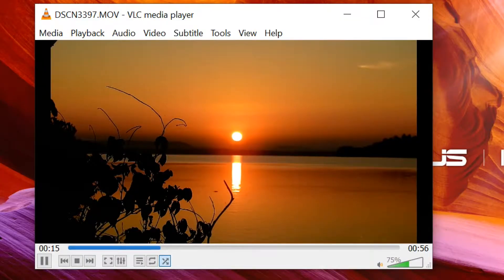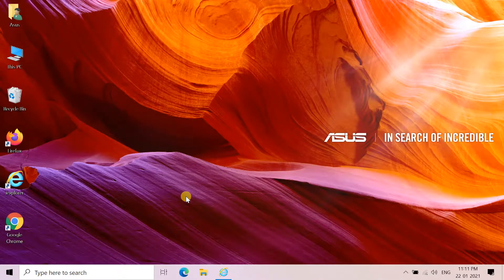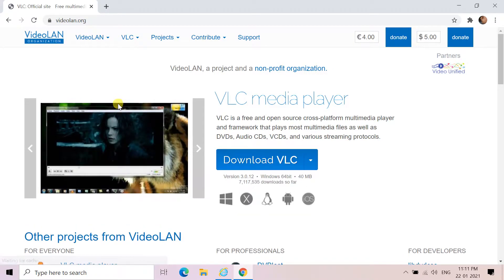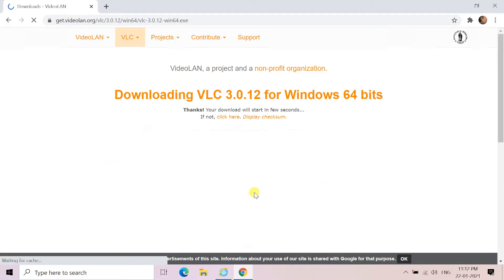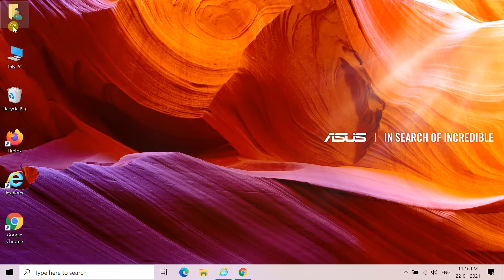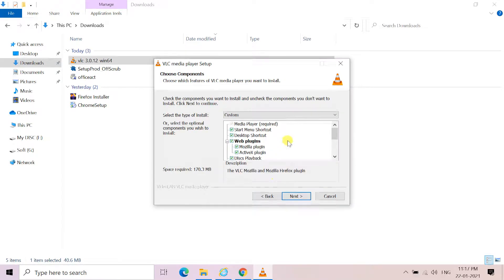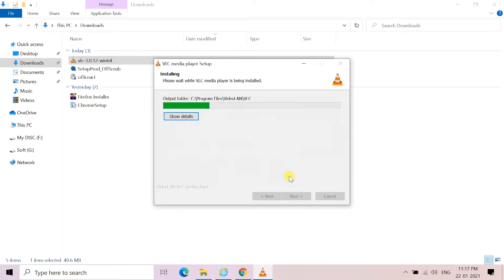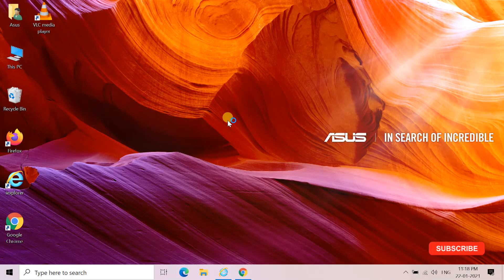Software Installation || VLC Media Player 👍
VLC is a free and open source cross-platform multimedia player and framework that plays most multimedia files as well as DVDs, Audio CDs, VCDs, and various streaming protocols.
Software Installation | VideoLan - VLC Media Player